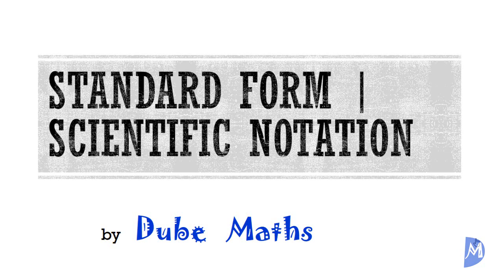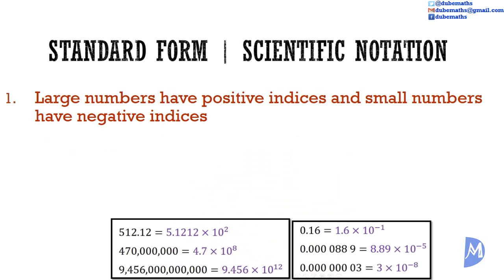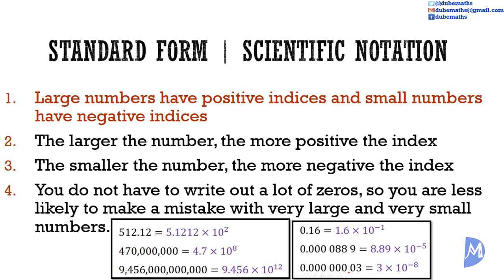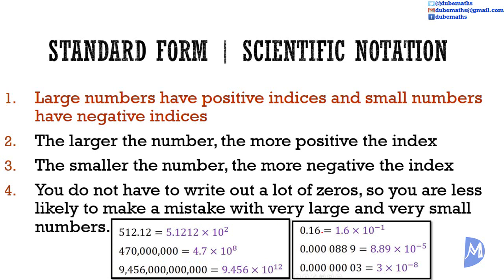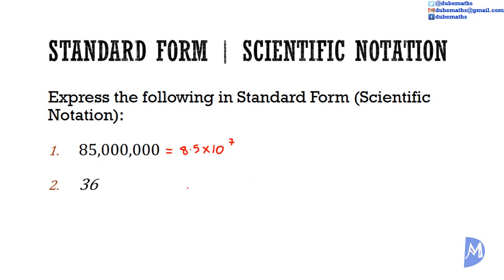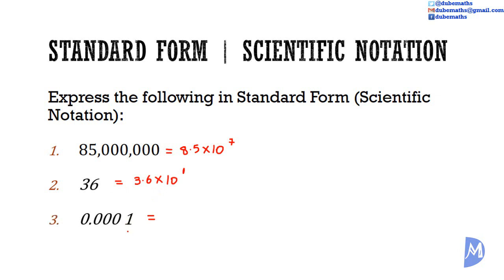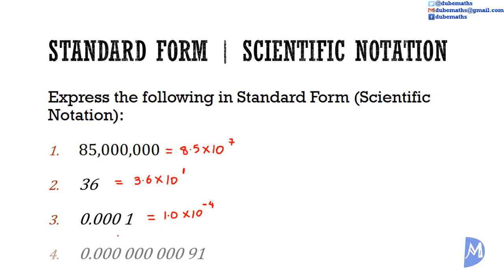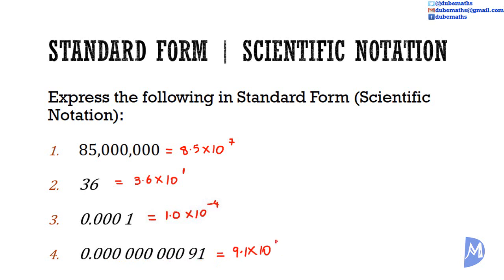Standard form | Scientific Notation | Decimals | Computation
In this video in Computation, we discuss Standard form (also known as Scientific Notation).  Numbers expressed in Standard form have a single digit, but not zero, before the decimal point and is multiplied by 10 to some power.  Positive indices indicate large numbers, negative numbers indicate small numbers.
This video builds on my videos on Division of decimals by powers of 10 and Multiplication by powers of 10

This topic:
COMPUTATION
Upon completion of this series of videos on this topic, you will understand/be able to:
1. Addition, multiplication, subtraction and division of whole numbers, fractions and decimals.
2. calculate any fraction or percentage of a given quantity
3. express one quantity as a fraction or percentage of another (Comparing two quantities using fractions and percentages)
4. Convert among fractions, percentages and decimals
a. Conversion of fractions to decimals and percentages
b. conversion of decimal to fractions and percentages
c. conversion of percentages to decimals and fractions
5. convert from one set of units to another
a. converting within the metric scales
b. 12-hour and 24-hour clock
c. currency conversion
6. express a value to a given number of
a. significant figures (1, 2 or 3 significant figures)
b. decimal places (1, 2 or 3 decimal places)
7. write any rational number in standard form (Scientific notation)
8. Ratios and Proportions
a. compare two quantities using ratios
b. divide a quantity in a given ratio
9. Solve problems involving:
a. rates
b. arithmetic mean

The vision:
Do you want to obtain excellent grades in Mathematics?  Then, look no further.  Upon completion, my channel will offers a complete course in Mathematics.  The course is strategically structured, starting with the very basics, to cater to present and recent secondary school students, working professionals and mature candidates alike.  These videos are equally great if you have never done the topic before or if you are just interested in revision.

Welcome to the experience.  My aim is to help you understand Mathematics – to help you to see that Mathematics is not difficult – to show you that perseverance is the only way… Practice! Practice! Practice!

The great thing about having a course on YouTube is that you can go at your own speed – pause, replay, skip ahead at your own leisure.  The most important thing is that you stick with it… a little everyday brings excellent grades your way.